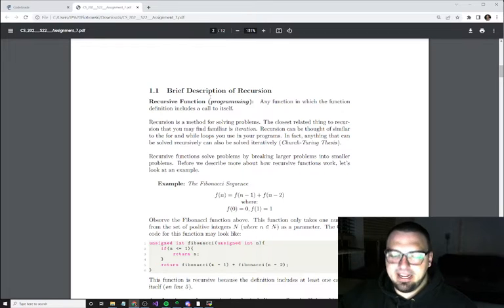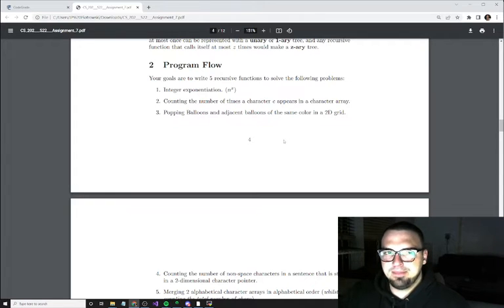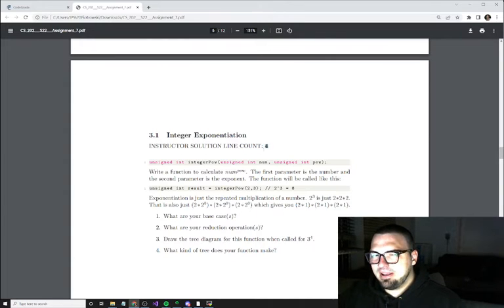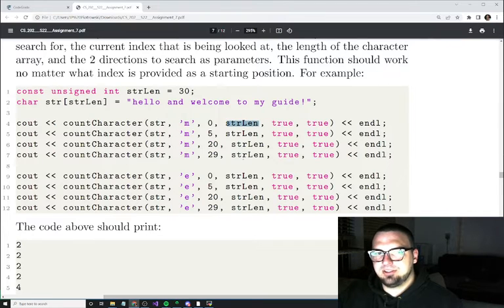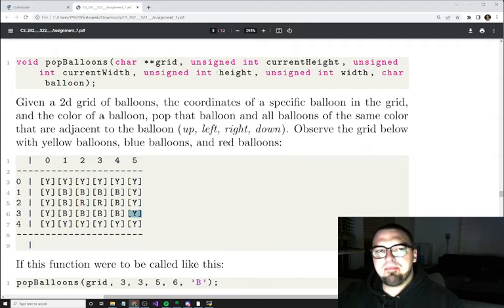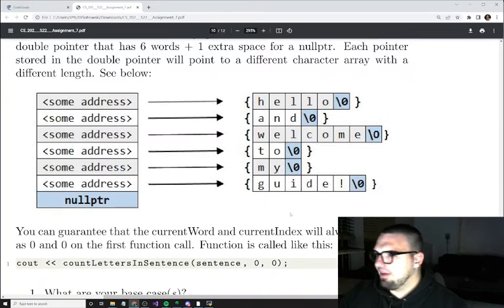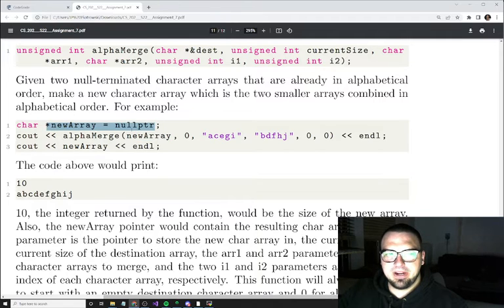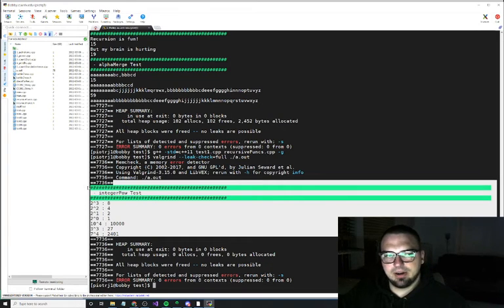CS202 S22 Assignment #7 Description